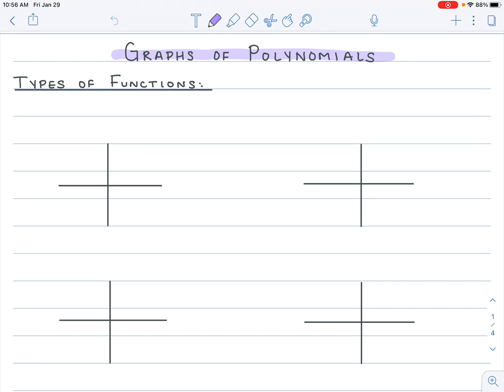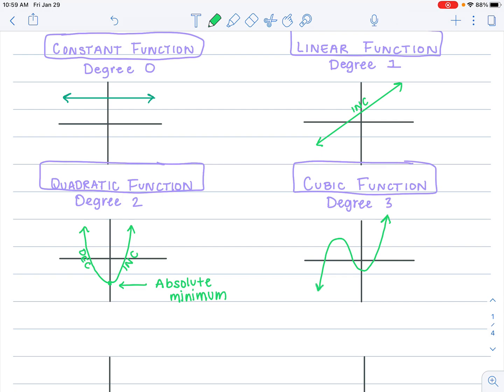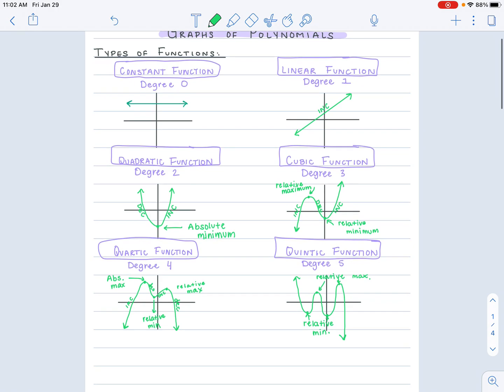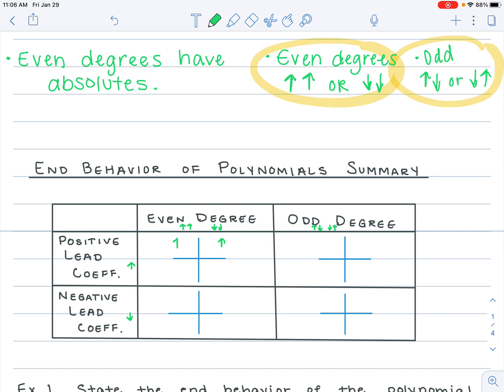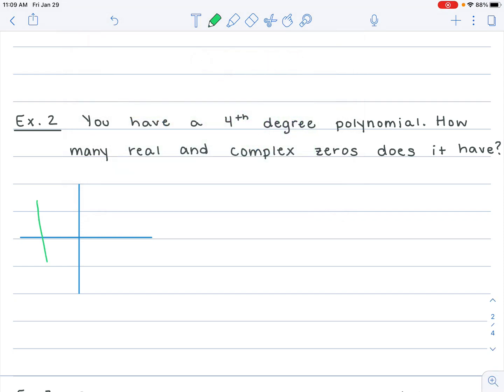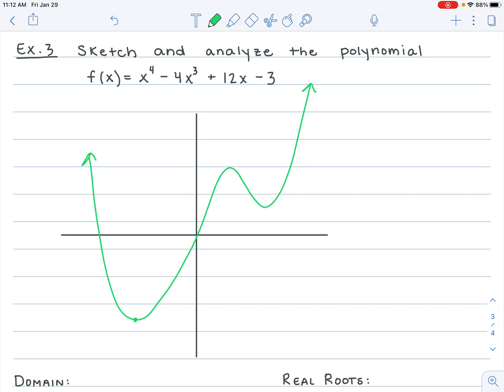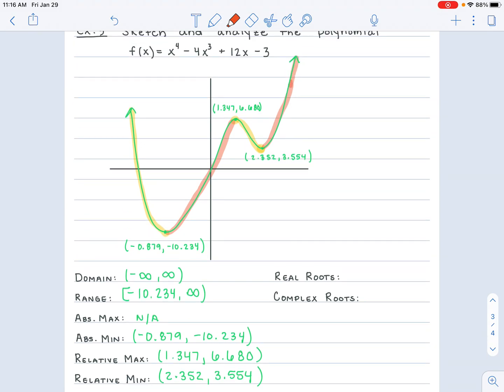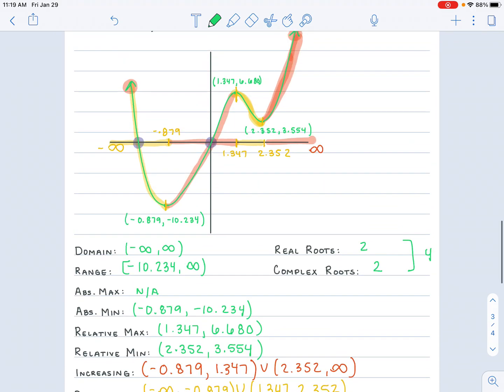Graphs of Polynomials